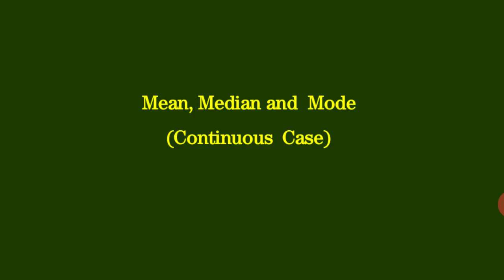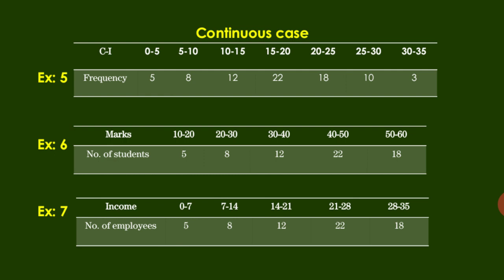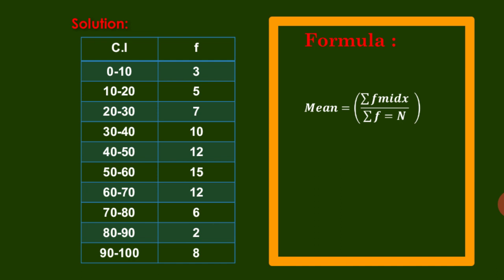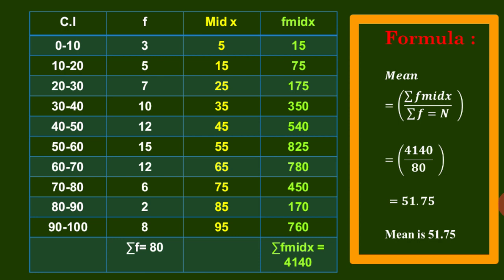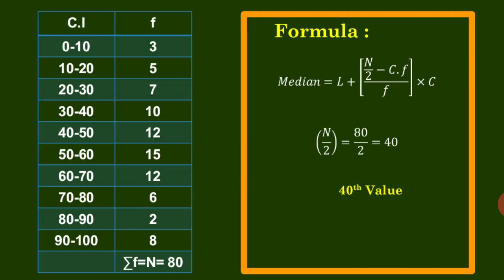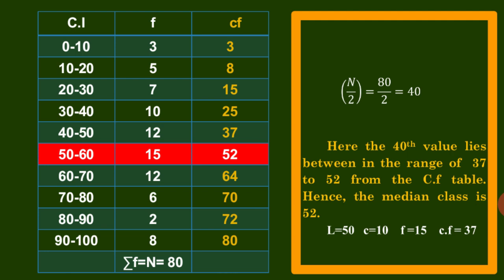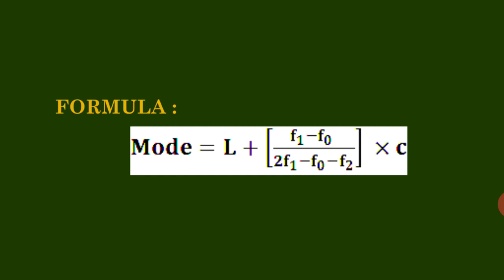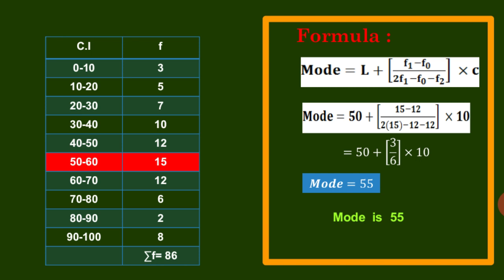STAT 3535 : Continuous Case Mean Median and Mode -Part 1 Dr.M.VIJAYASANKAR ~SJCTNC